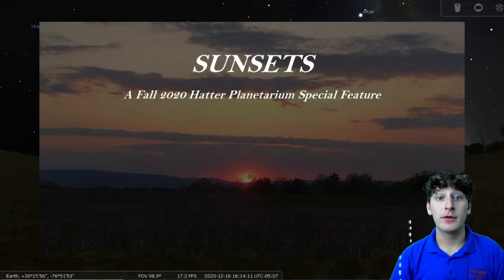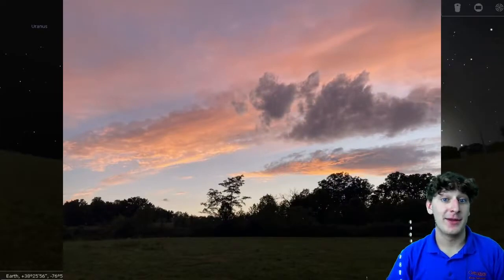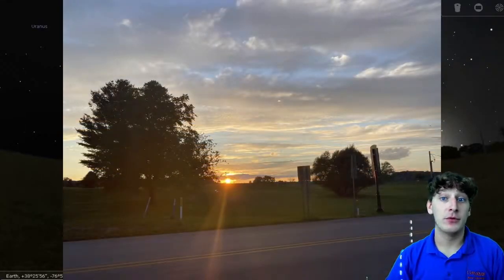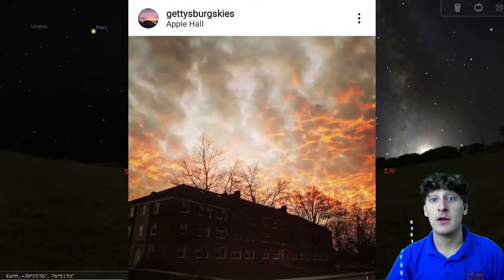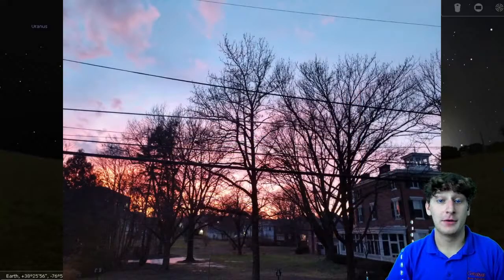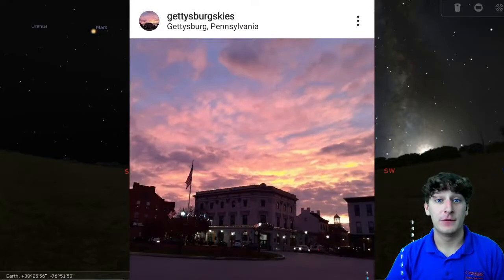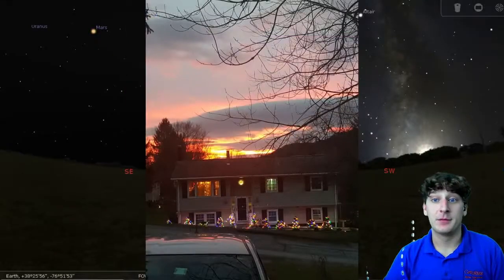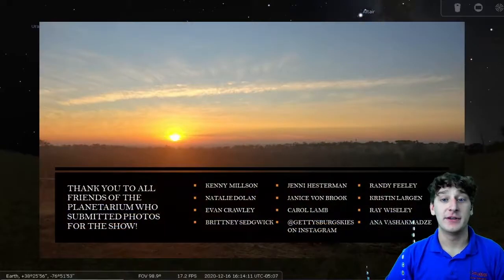SUNSETS: A Fall 2020 Hatter Planetarium Special Feature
Join James Lamb, '21, for a virtual planetarium show that explains and meditates on the phenomenon of sunsets, and their particular connection to Gettysburg College. The show features photos by members of the college community and (in a Hatter Planetarium first!) original music composed by a student, Natalie Dolan, '23.